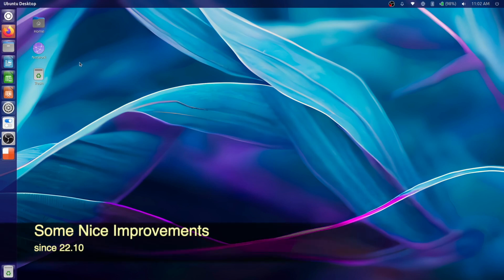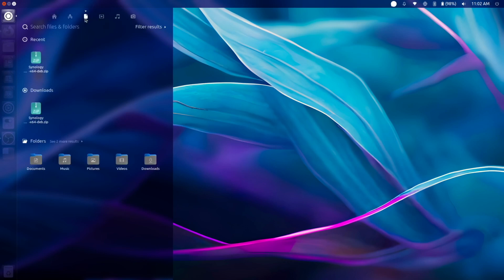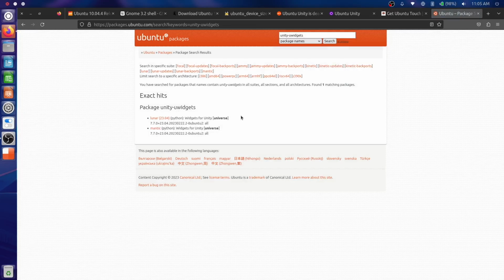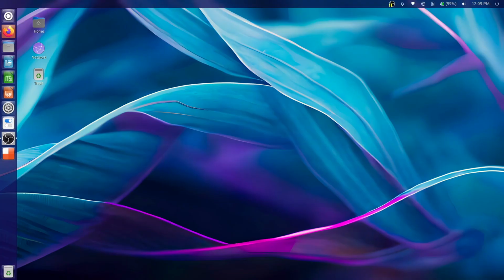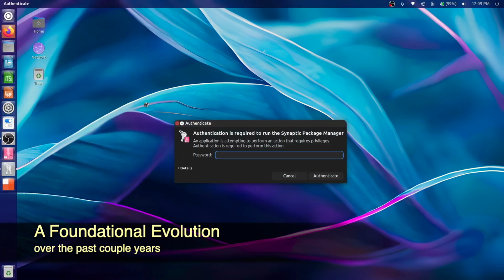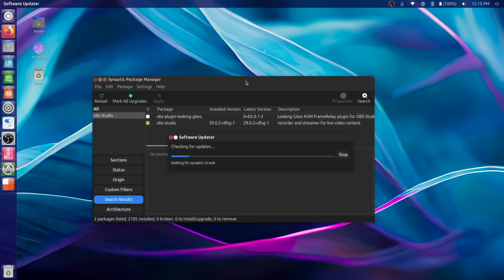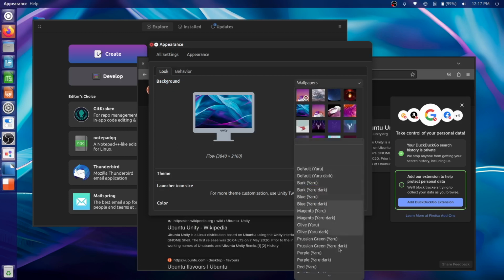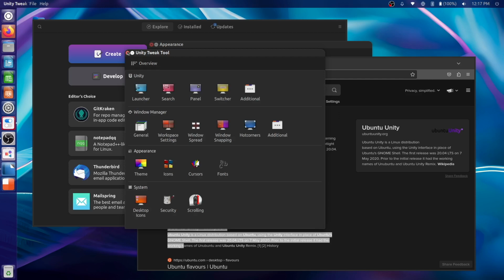Ubuntu Unity Sees BIG CHANGES - Ubuntu Unity 23.04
Ubuntu Unity has seen significant progress both over the past six months since its last release as well as steadily over the past couple years.

0:00 Intro / Unity History
1:50 Nice Improvements Since 22.10
3:55 Long-Term Improvement